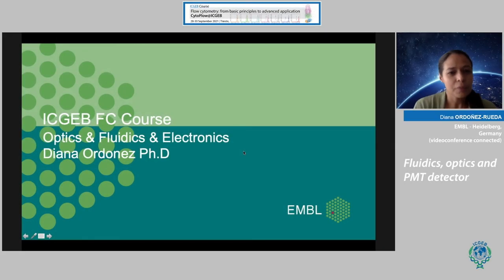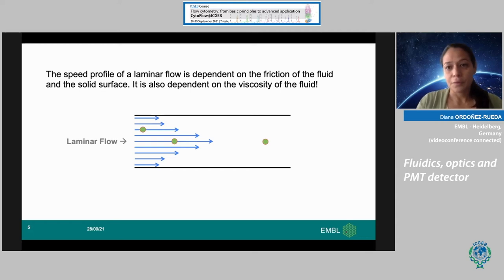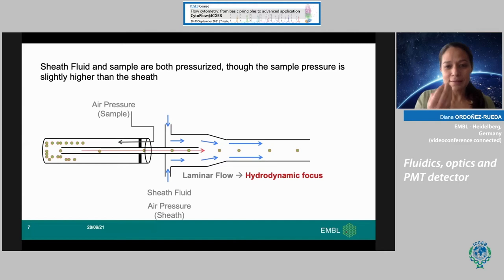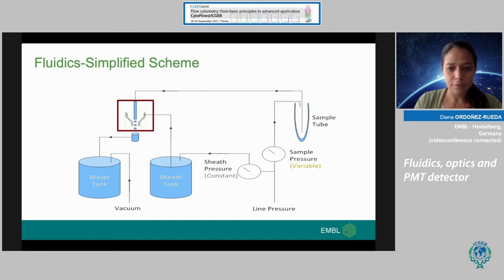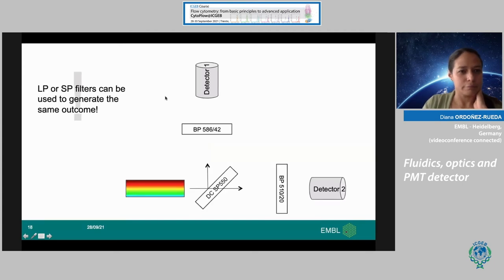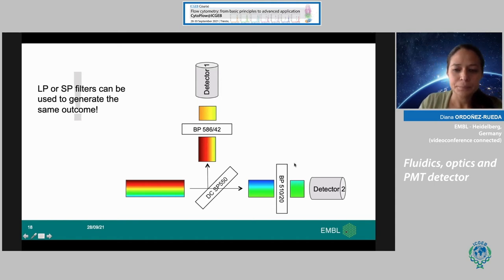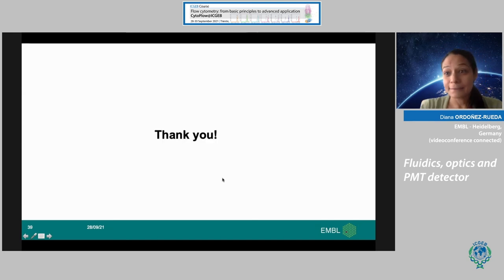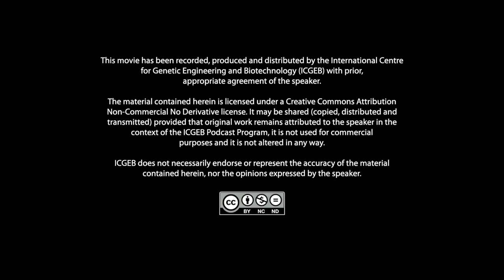D. Ordoñez-Rueda - Fluidics, optics and PMT detector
Diana Ordoñez-Rueda, EMBL- Heidelberg, Germany speaks on "Fluidics, optics and PMT detector". This video is part of Course “Flow cytometry: from basic principles to advanced applications-CytoFlow@ICGEB” , an online event 28-30 September 2021.